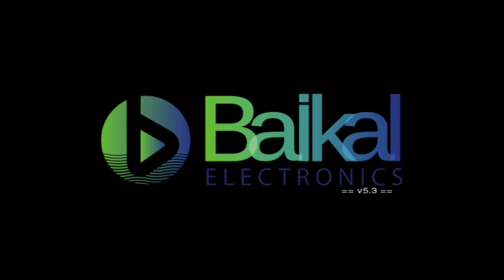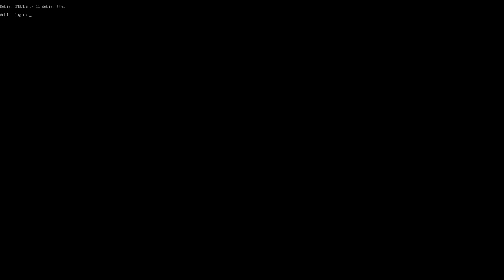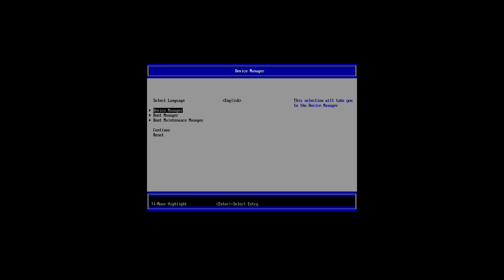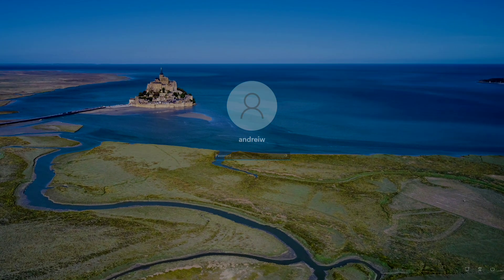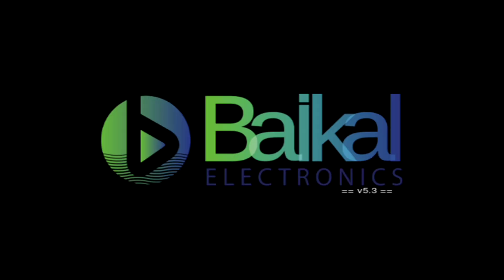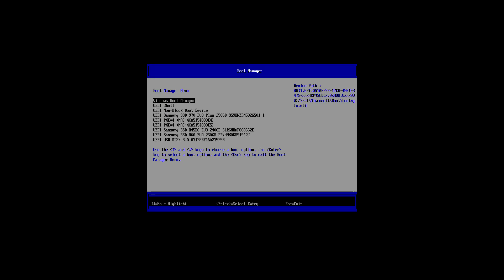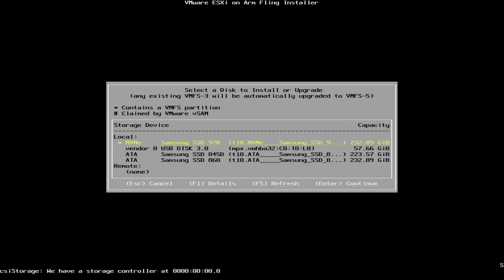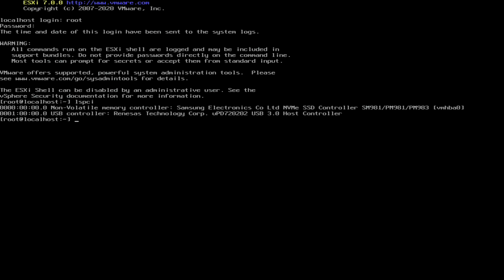Linux/Windows/ESXi-Arm on Baikal-M based Arm PC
3 unmodified SystemReady ES/SR-compliant OSes on the Arm-based system with a Baikal Electronics CPU.